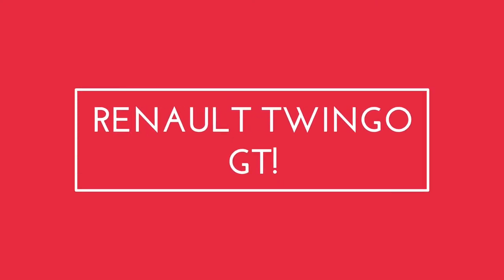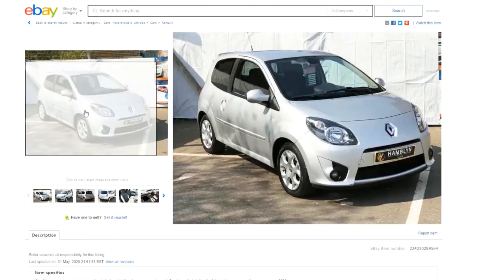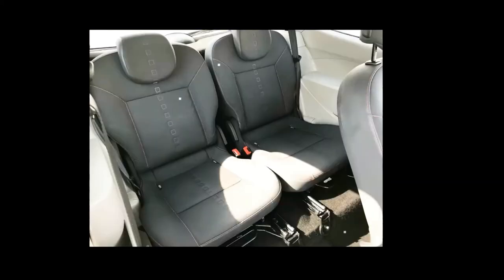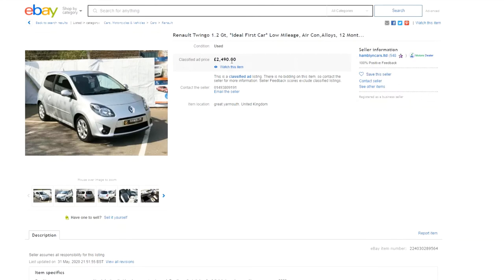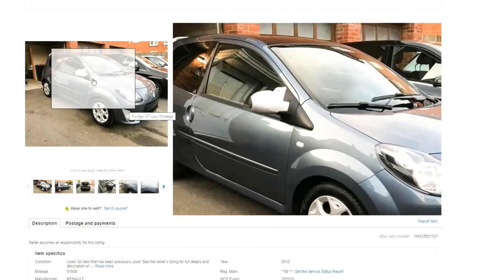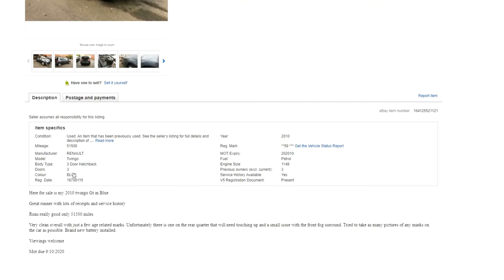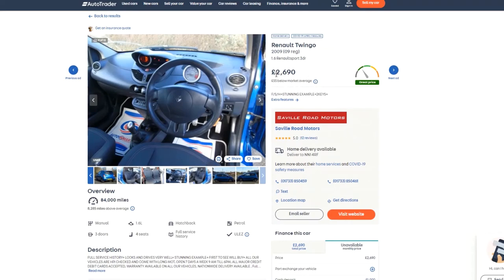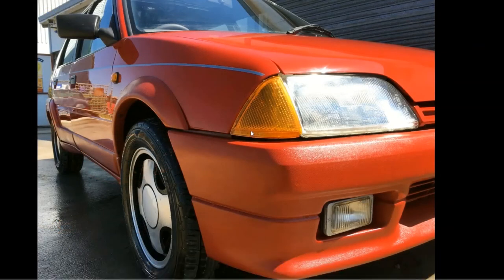🚗Renault Twingo GT ▶ what's on the market for these and the AX GT 2020?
Welcome to my video detailing Renault Twingo GT ▶ what's on the market for these and the AX GT 2020?. 👉 🆕Renault Twingo GT! 👉 A latter day AX GT?

This video covers the subject of 🚗Renault Twingo GT ▶ what's on the market for these and the AX GT 2020? but also these related subjects:

🚗Renault Twingo GT availability and prices in 2020
🚗What to look out for when buying a Renault Twingo GT
🚗Should you consider the Renault Twingo RS instead of the Twingo GT
🚗What is available on the market for the Citroen AX GT

If this video has been of interest and helped you in your search at all please consider:

👍 Liking 👍
🎁 Sharing🎁
🗣Commenting 🗣

Timestamps
0:00 What am I on about?
0:50 Twingo GT on Ebay
5:21 Twingo RS Renaultsport on EBay
8:19 Citroen AX GT